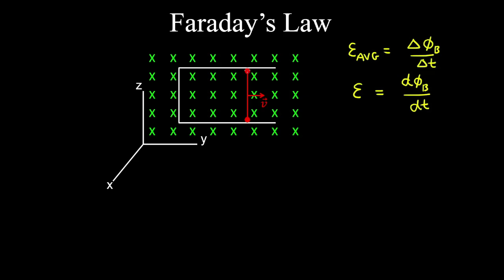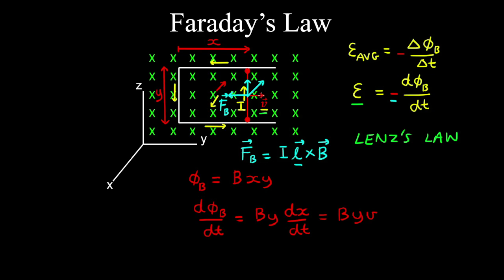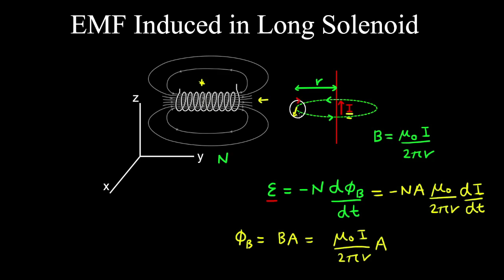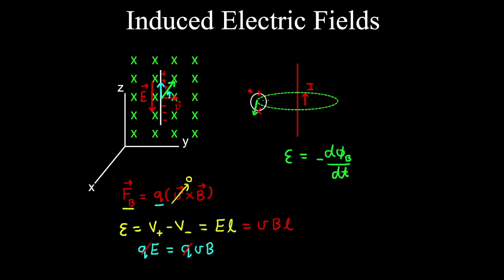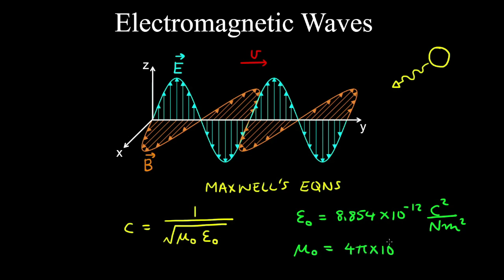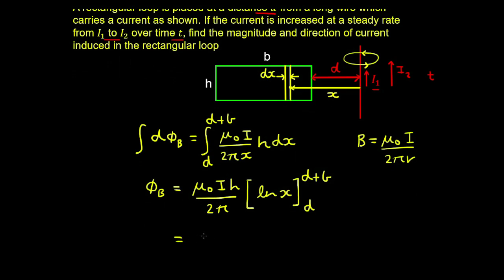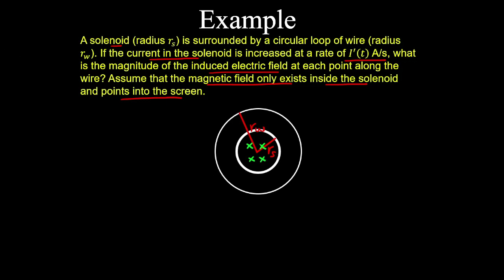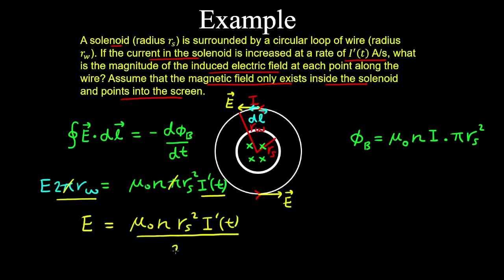Faraday's Law, Electromagnetic Induction, EMF, Solenoid, Changing Magnetic Flux - Physics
This video explains Faraday's law of electromagnetic induction in simple terms, including formula, equation, Lenz's law, and example practice problems. You will understand that a changing magnetic flux induces an electric field and an electromotive force (EMF) that opposes it. Faraday's law is the 3rd of Maxwell's equations that describe electromagnetism and predict the speed of light.

Chapters
0:00 Faraday's law of induction
4:41 EMF induced in a long solenoid
8:45 Induced electric fields
13:48 Electromagnetic waves
16:29 Worked examples